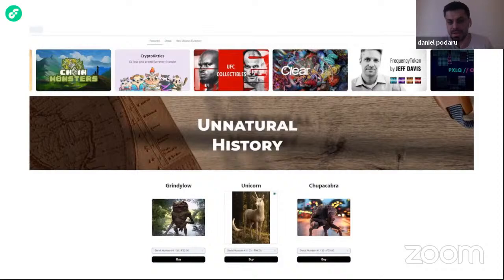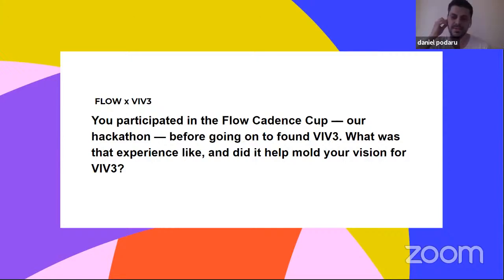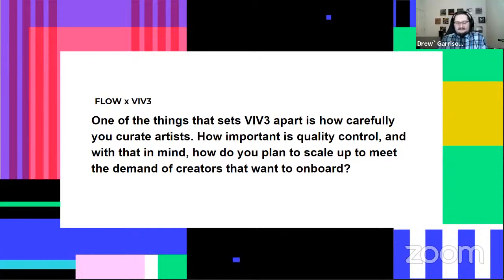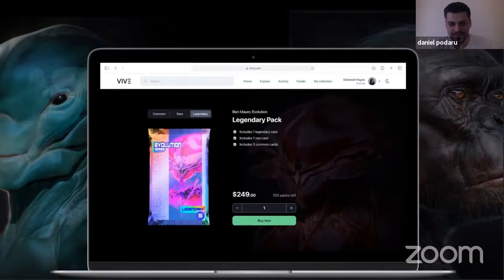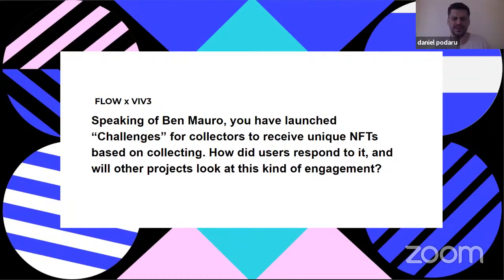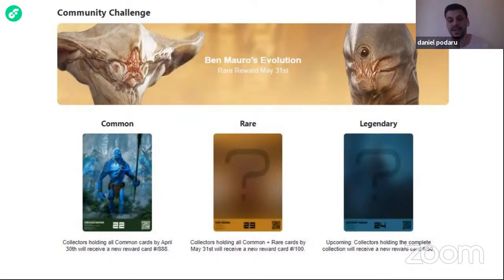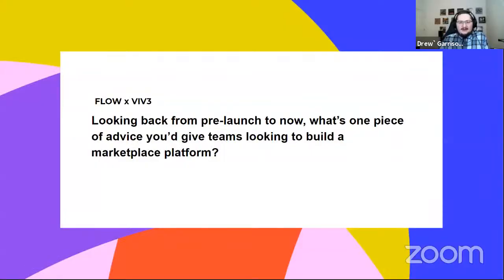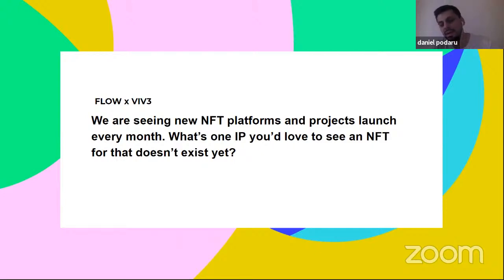Partner Spotlight: VIV3 AMA